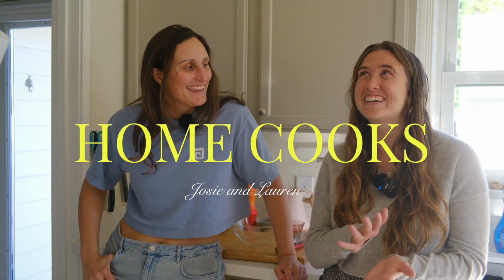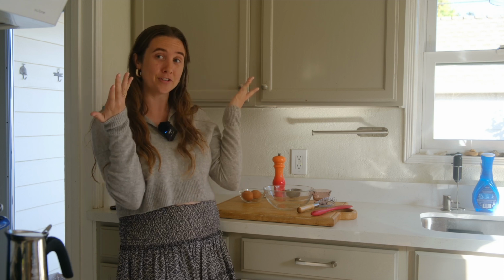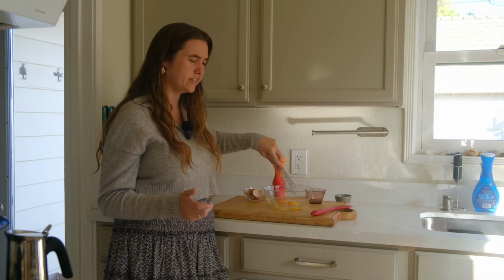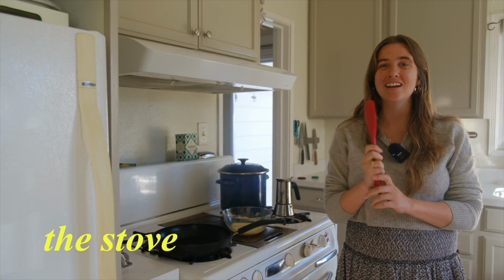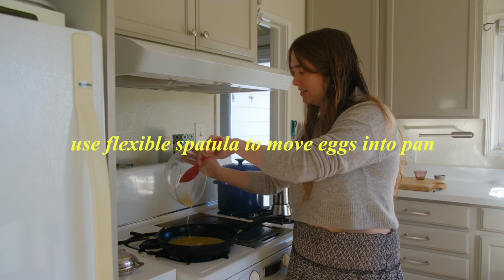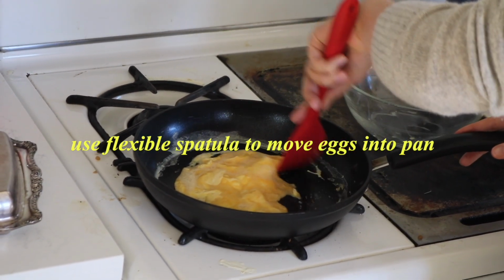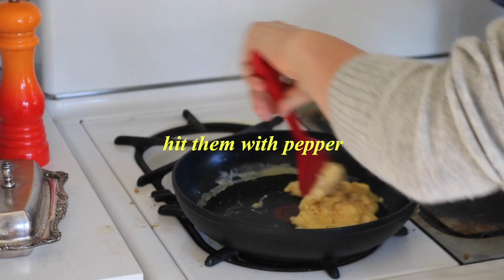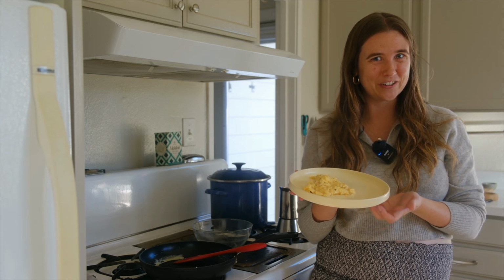How to Make the Perfect Scrambled Eggs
Hi everyone, welcome to our home kitchen!

Today, Josie’s taking you through how to make the perfect scrambled eggs. You could argue these are just Josie's favorite scrambled eggs, but give 'em a taste, and try to argue with perfection.

We’re talking soft, fluffy, and absolutely delicious eggs that are an easy to make may to level up your breakfast game. She’s sharing her tips and techniques techniques on everything from timing to seasoning and curd size. It doesn't take much to make an egg that really shines really shines.

Lauren will be here to give the final taste test (and maybe offer some extra commentary!). So, get comfortable, and watch us get cooking.

Welcome to Home Cooks!